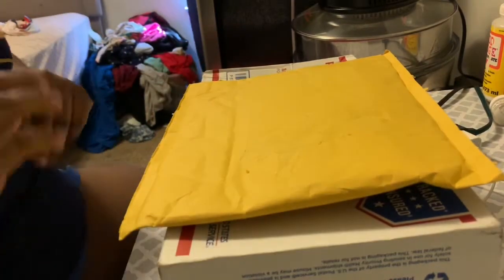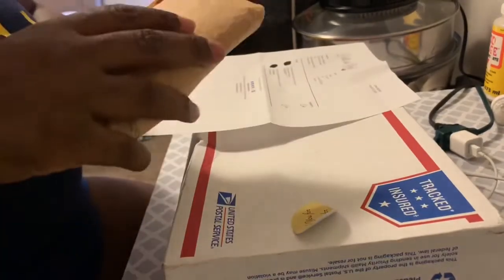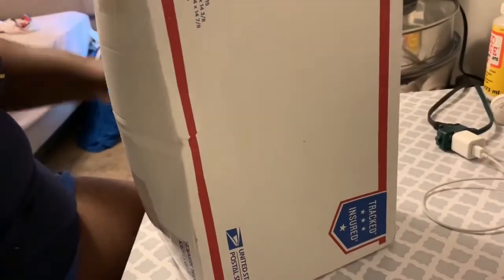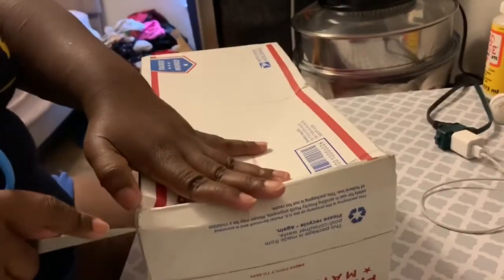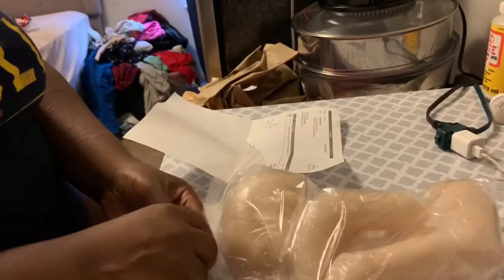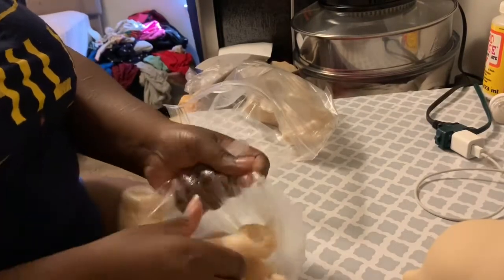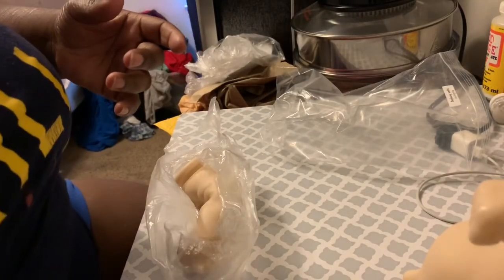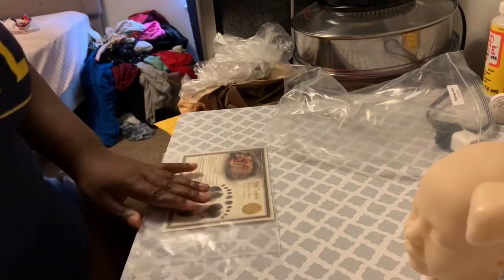Box opening of Realborn Aspen